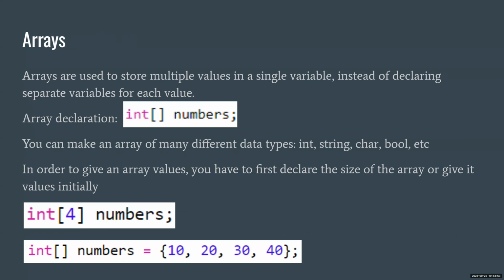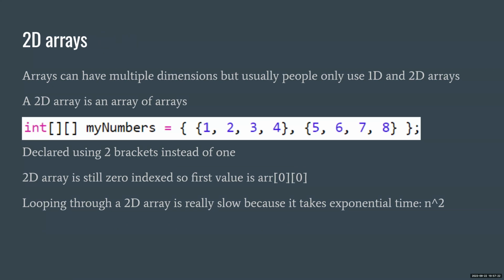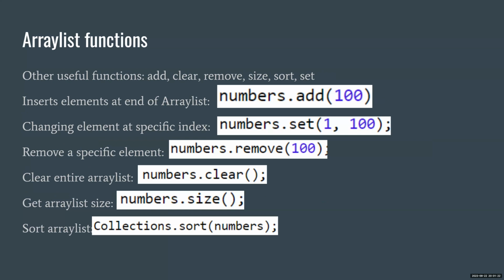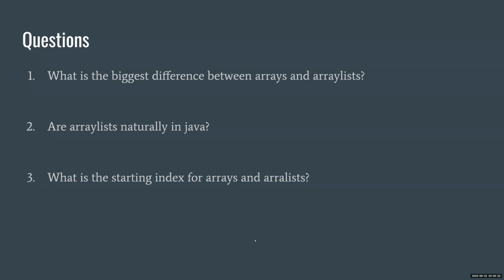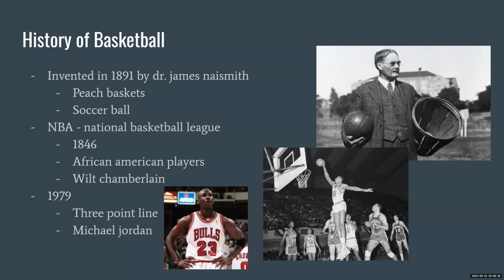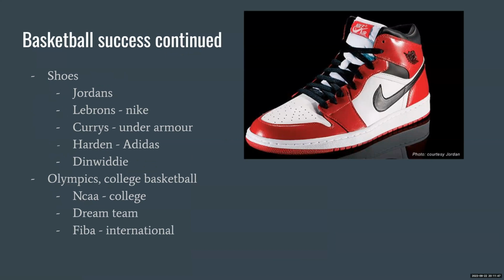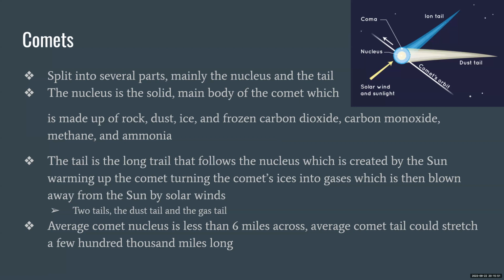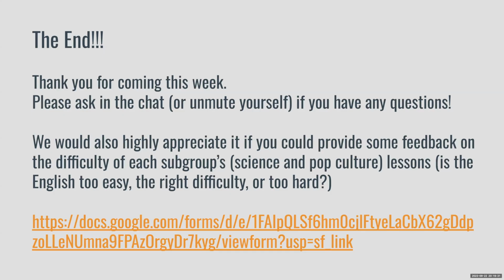Education for Nepal Live Lesson 31 | 2022-2023